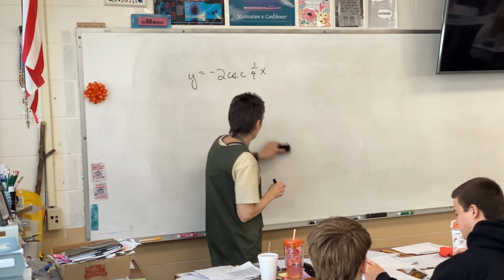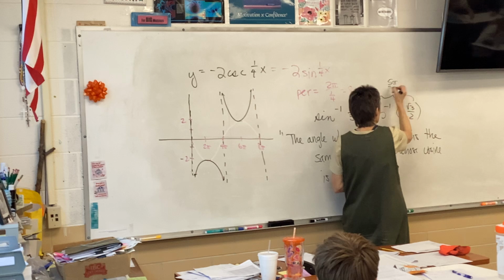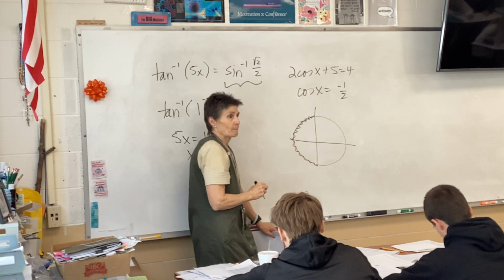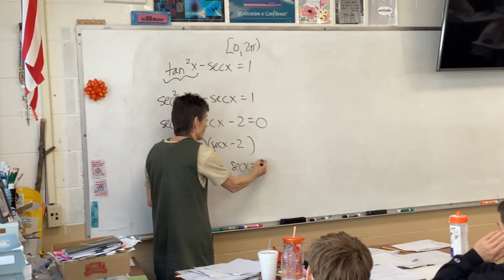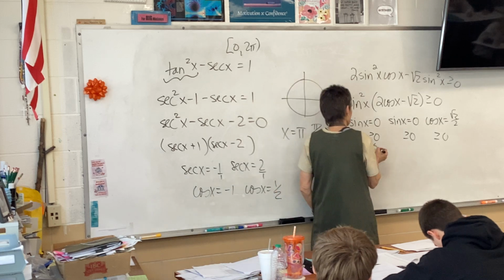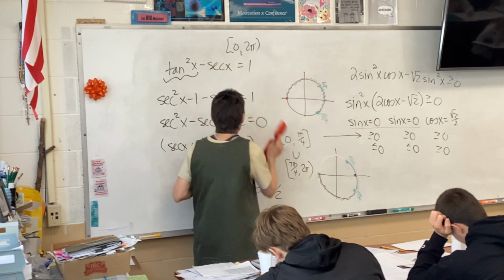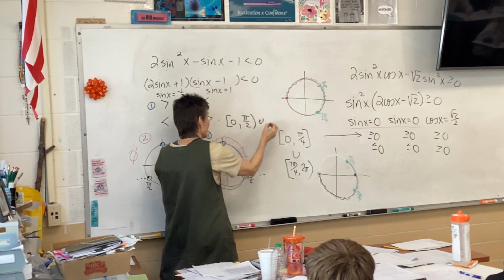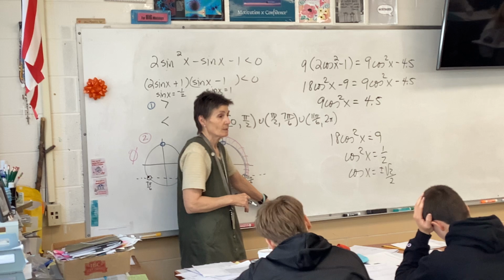AP Precal Review 3.8-3.12 13b-16